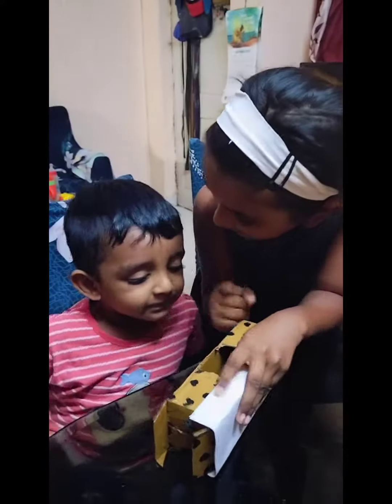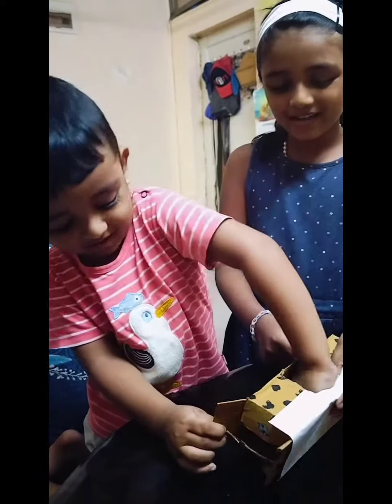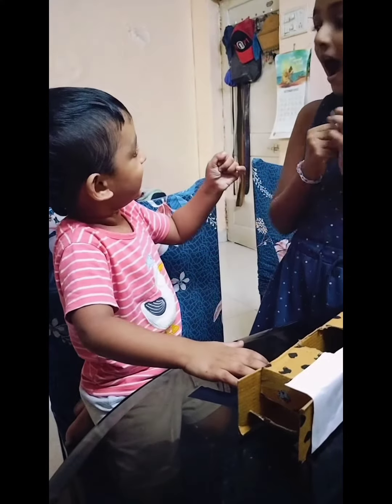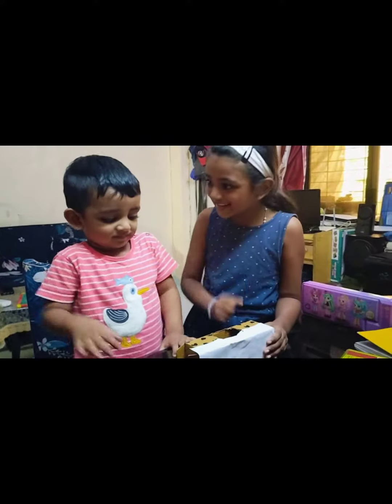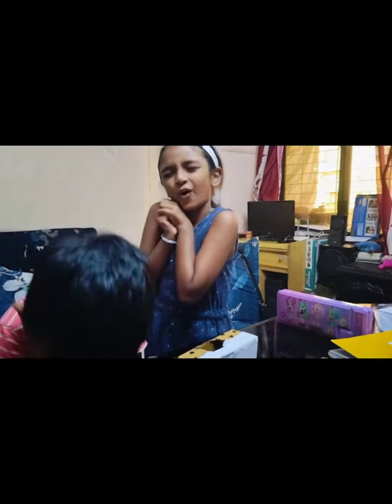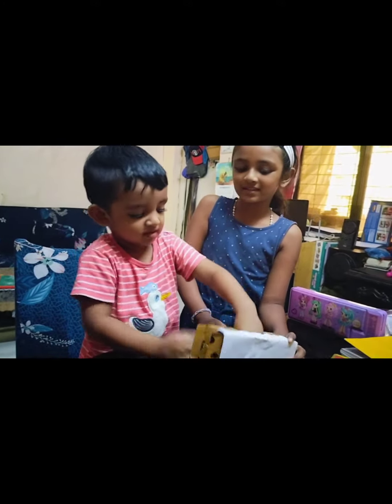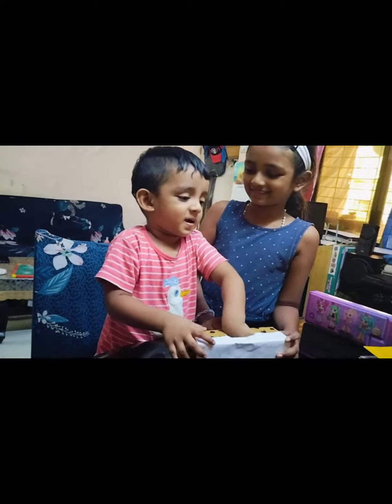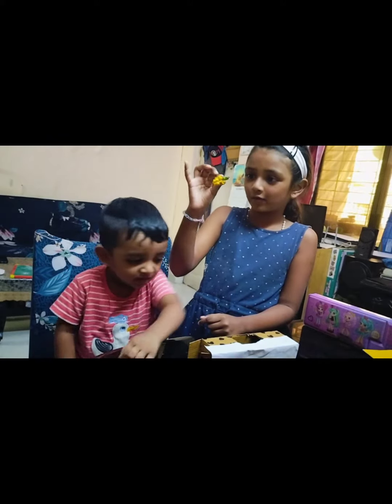Fun sensory play for toddlers with Home available objects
Adele made this simple and fun not so fancy but engaging sensory mystery box for Ashton.

As you can see she is teaching well and he is enjoying every bit of it. They love each other's company but definitely fight like cats and dogs 😅 aren't all siblings like that !

to God be glory